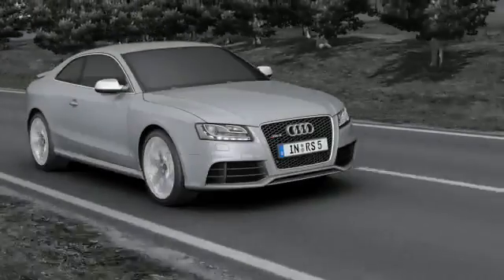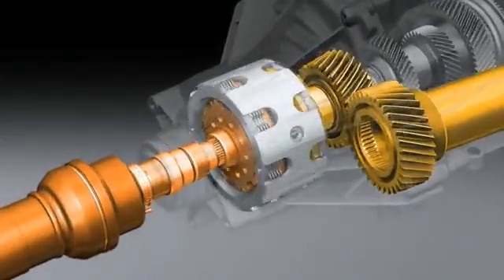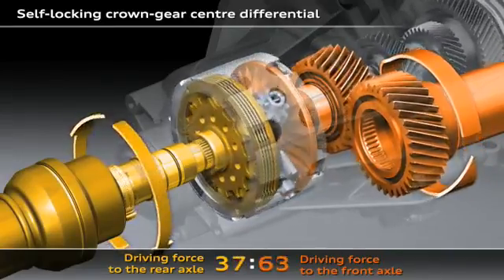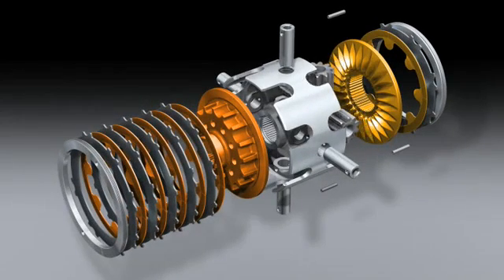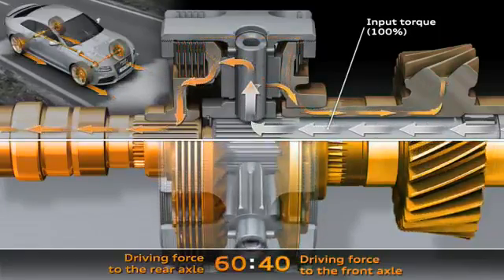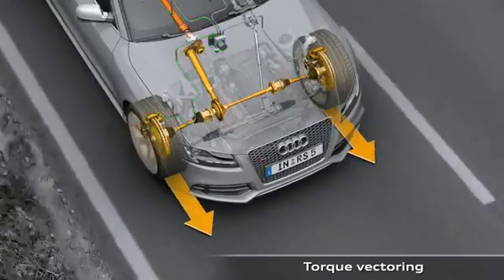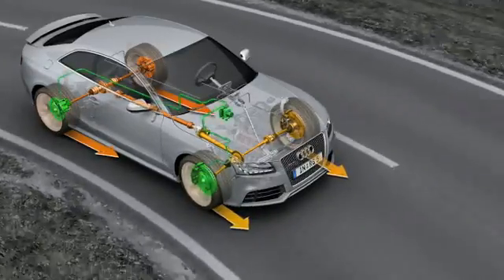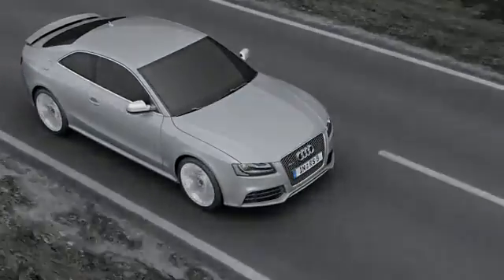Audi the Quattro Principle ''Audi release the latest version of quattro''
Audi RS5 is the model that begins the latest version of quattro, developed by Audi.

Audi develops continuously full transmission system called Quattro, wanting to offer a solution as elegant and efficient for its customers. New generation available on the new RS5 Quattro now offers a faster transfer of power between the two decks, a lower center differential plus the new 'torque vectoring'.